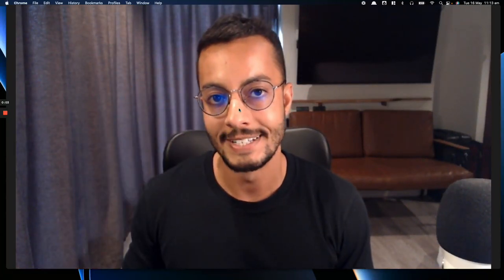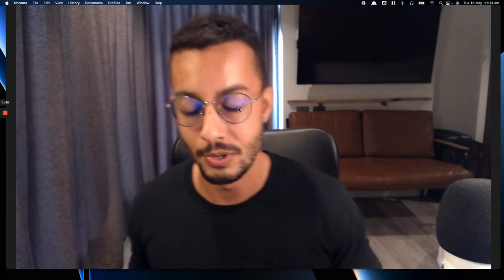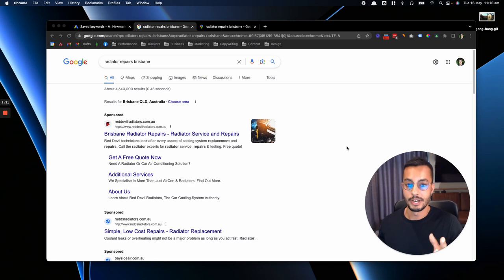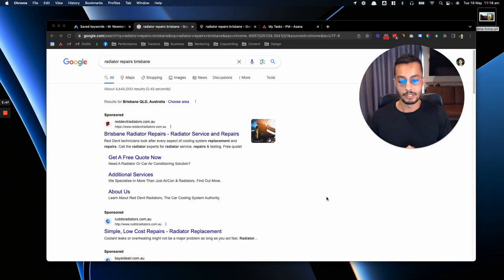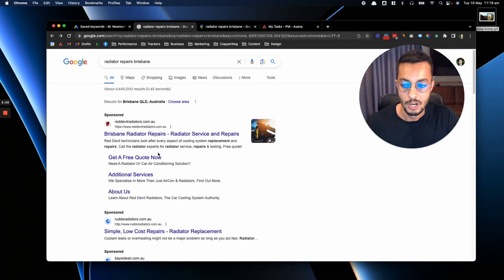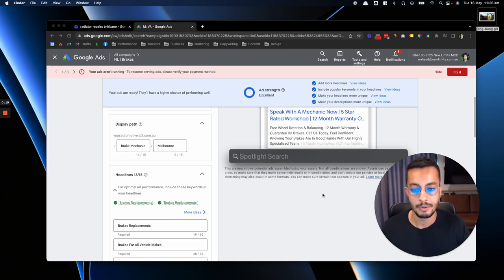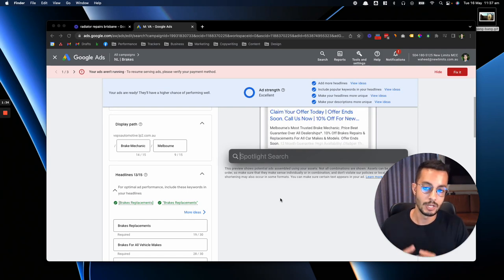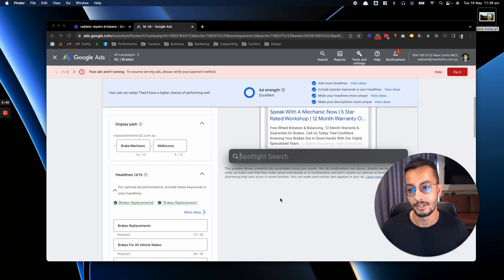Double Your Auto-Repair Customers With Google in 2023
In this video I explain the reason why Google is the #1 customer acquisition channel for Automotive workshops. I do this using on screen examples. I also explain the 3 main channels within Google and how to maximise them to increase your leads, sales & customers.

We're currently offering free 1-on-1 growth sessions, so if you're interested, you can schedule one in here:

Waheed,
Founder & Director - New Limits.